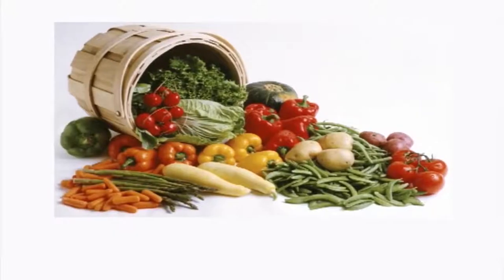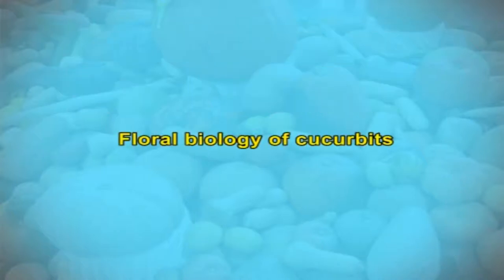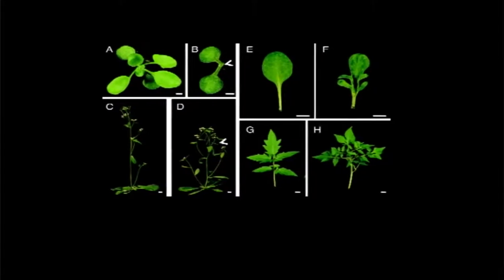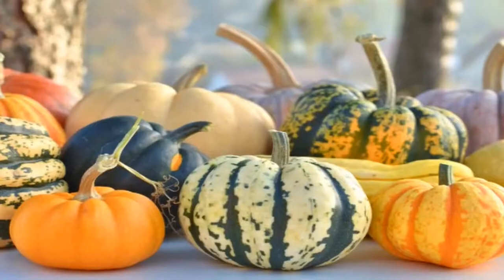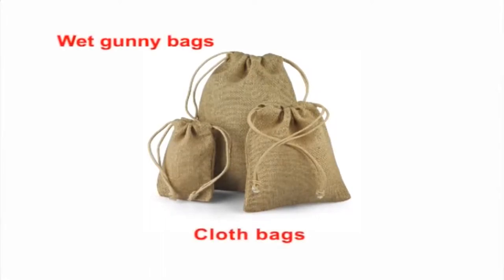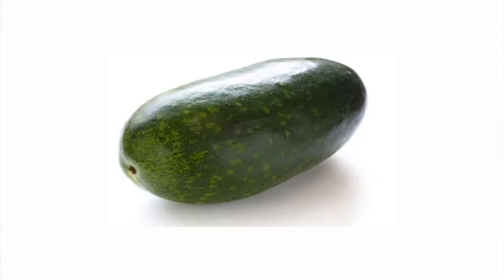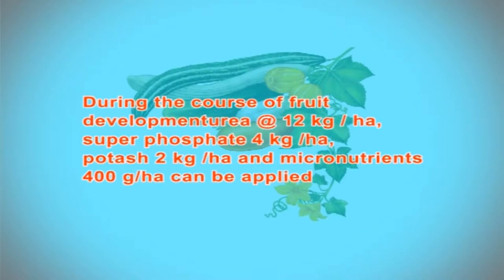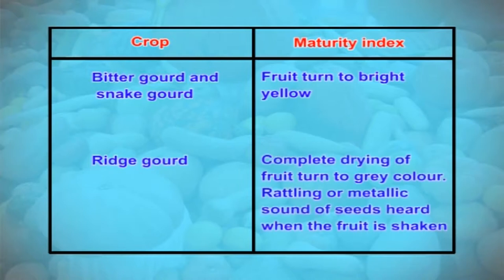Module 19 - Seed Production in Cucurbits Snake Gourd, Bitter Gourd, Ash Gourd, Ridge Gourd